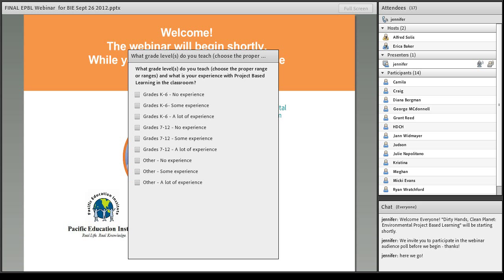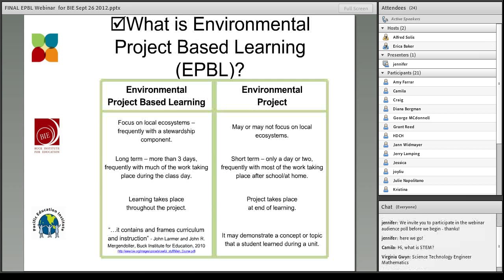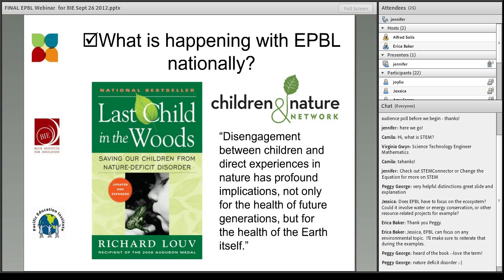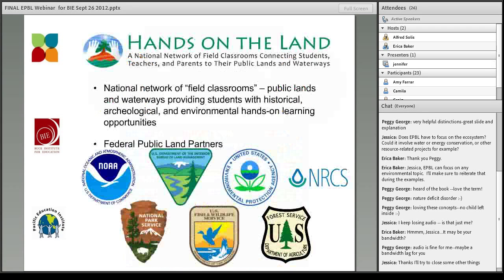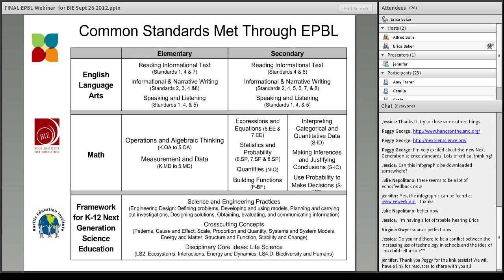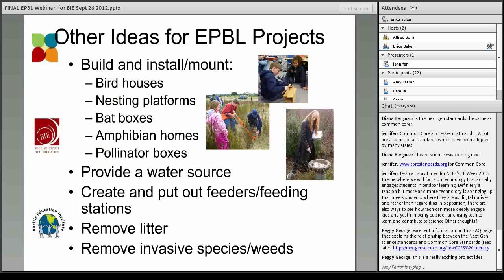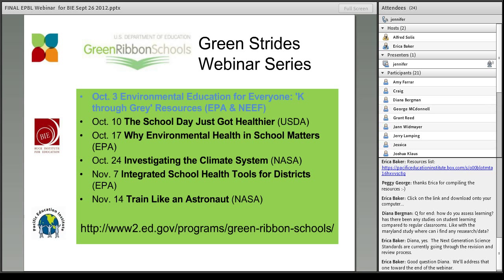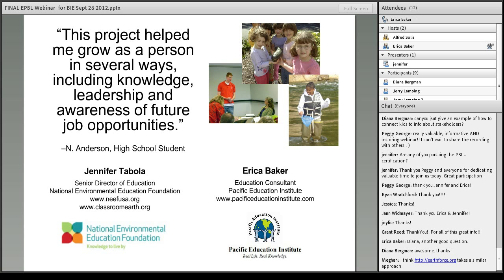Environmental PBL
Dirty Hands, Clean Planet! Environmental education projects create a compelling context for engaging students and enable teachers to meet standards, build 21st Century skills, and develop life-long stewards. Hear about various project examples, including one available at BIE's new online training program, PBLU.org -- the Schoolyard Habitat Project, which involves students in a real-world project to enhance their school campus.

Presenters: Erica Baker, Education Consultant, Pacific Education Institute and Jennifer Tabola, Senior Director of Education, National Environmental Education Foundation